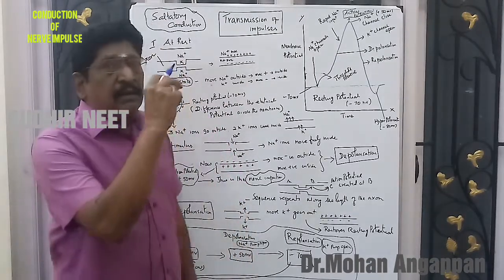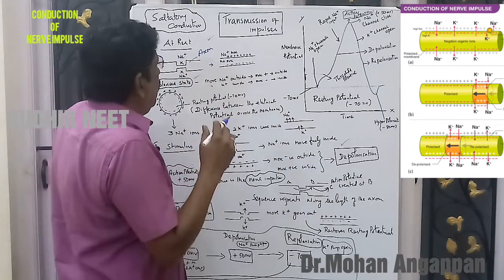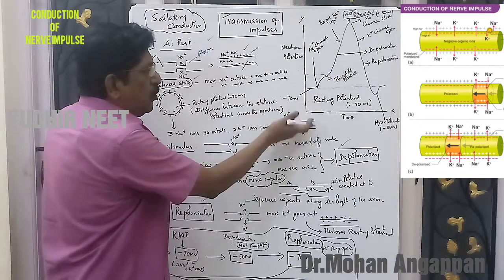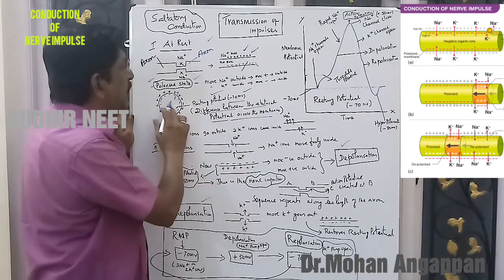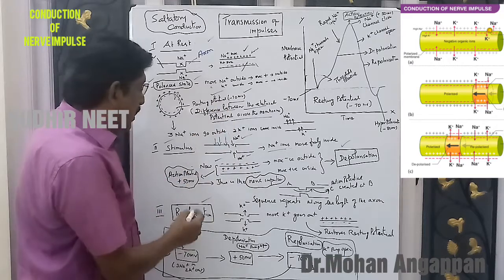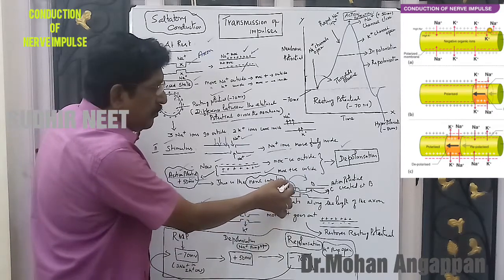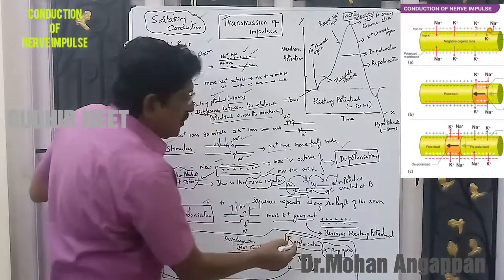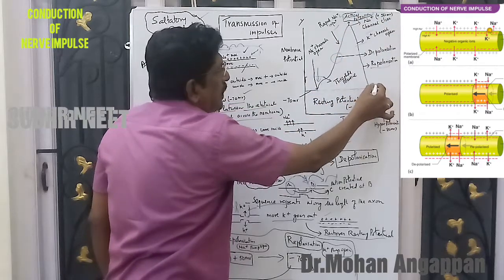NEET/ -CONDUCTION OF NERVE IMPULSE --NEURAL COORDINATION 3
NEET/  ---CONDUCTION OF NERVE IMPULSE -inside the axon--Na -K pump /- POLARISED STAGE(-70mv)/DEPOLARISED STAGE(+50mv)/REPOLARISED STAGE(-70 to -80mv)  explained